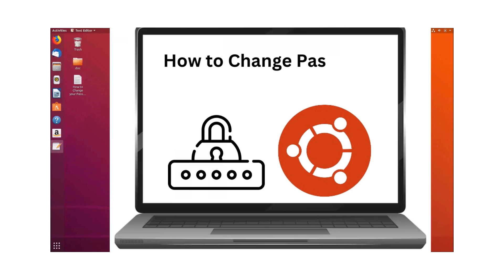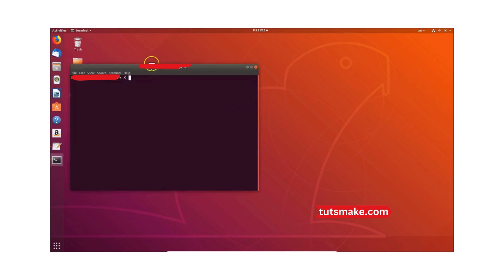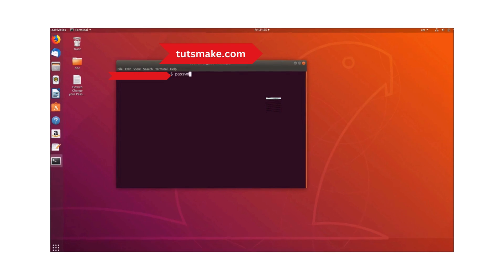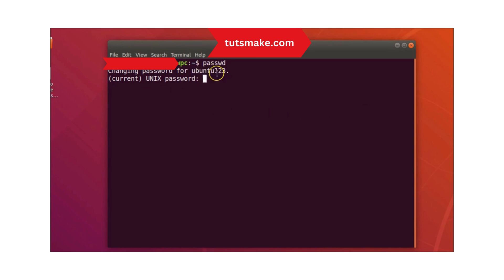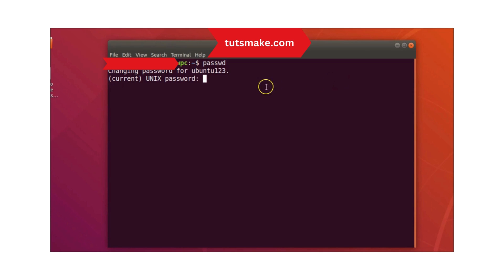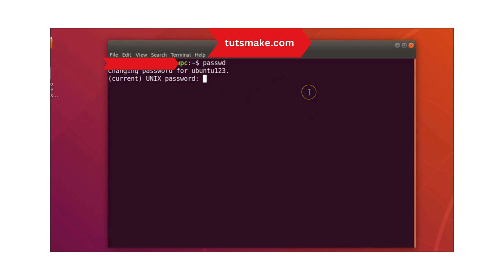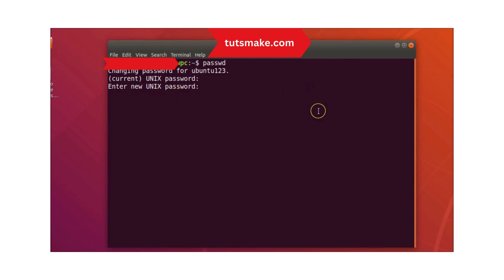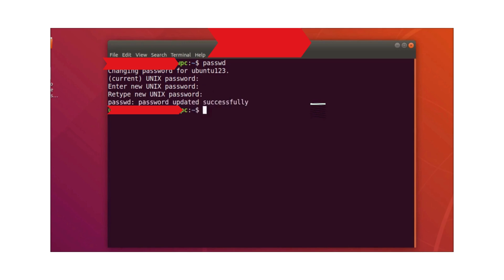How to Change Password Ubuntu 22.04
In this video, I am going to show you how to change own password on ubuntu 22.04 using command line.

Firstly, start your Ubuntu command line by pressing ctrl+alt+t on your keyboard. And type “passwd to change own password, it will open new password enter prompt on command line or terminal, and it's done!

how to Change the User Password on Ubuntu 22.04,
Changing your password on an Ubuntu server,
How to reset own password in Ubuntu 22.04,
How to set a own password on Ubuntu 22.04,